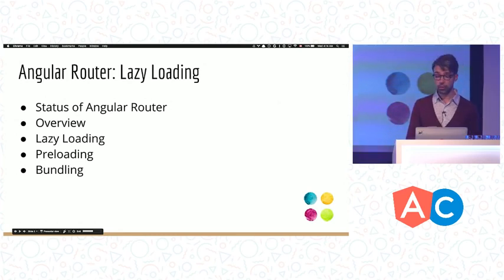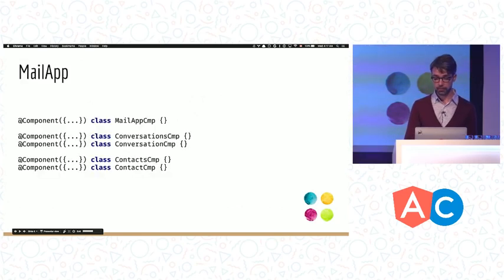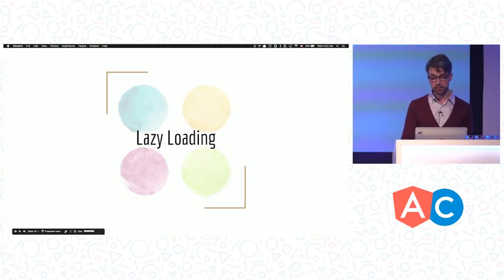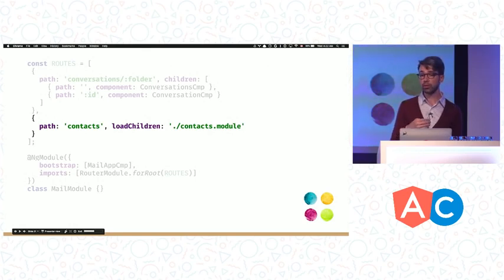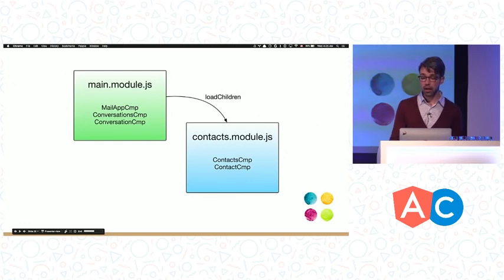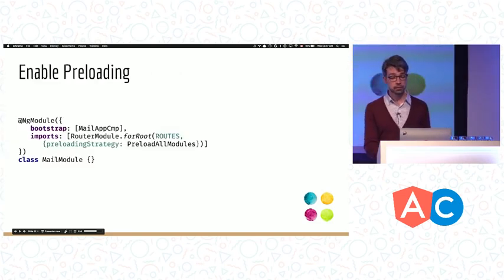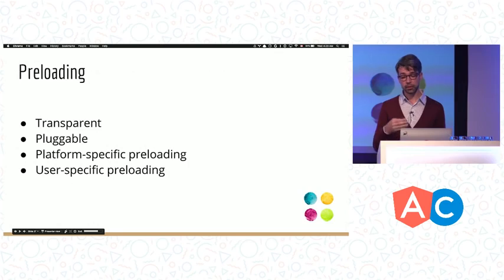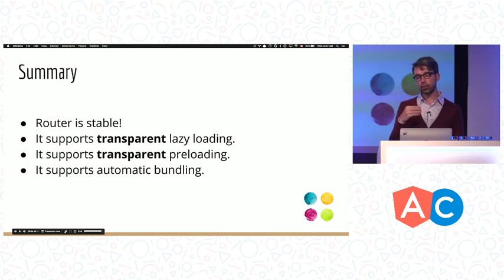Javascript Related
Client-side and Server-side Javascript